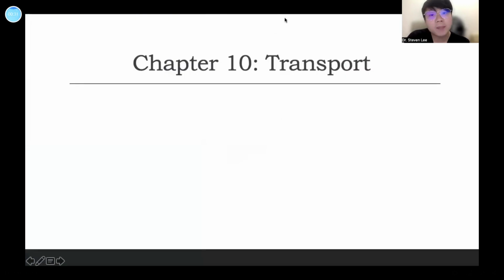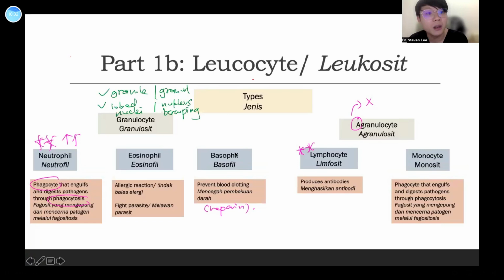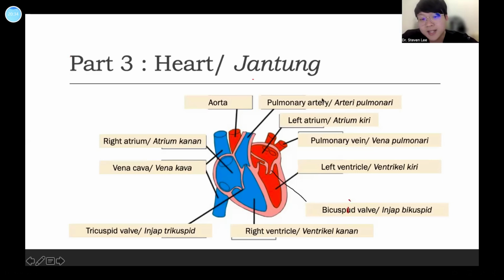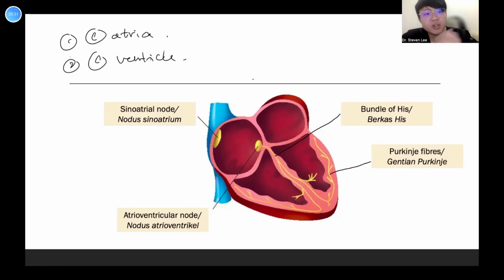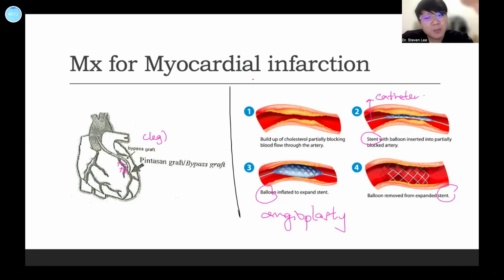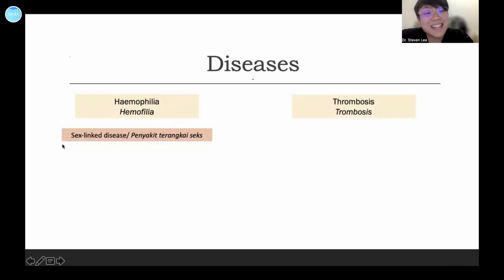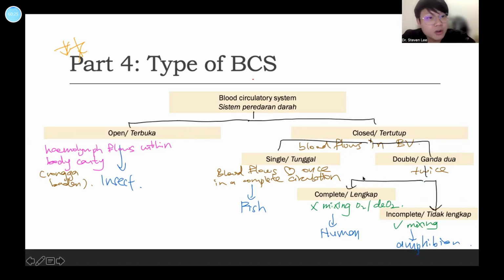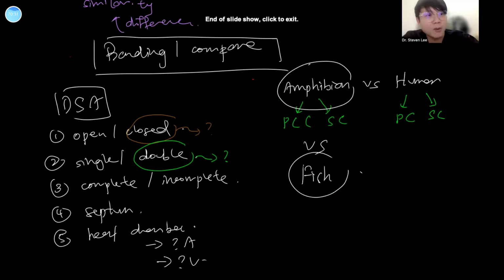BIOLOGY (INTENSIVE 7)